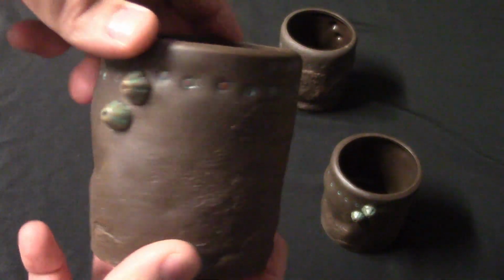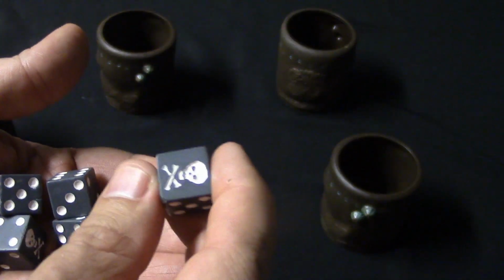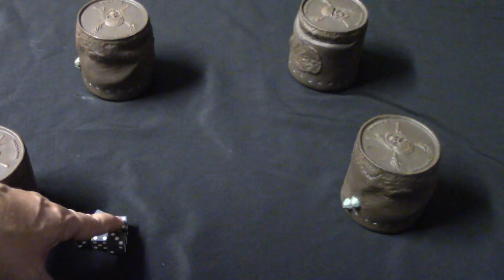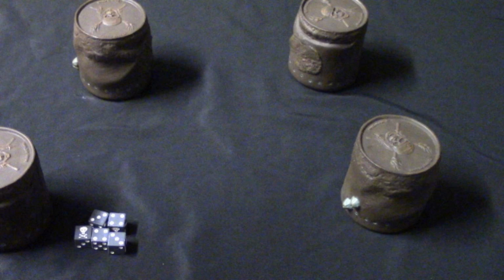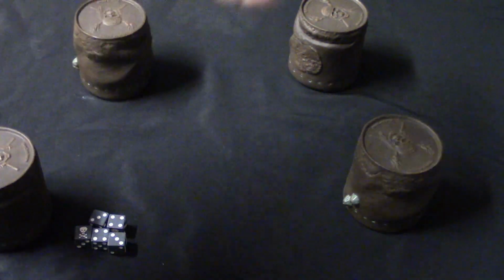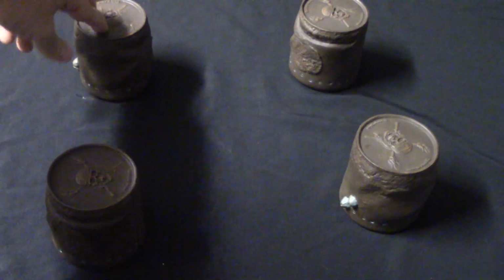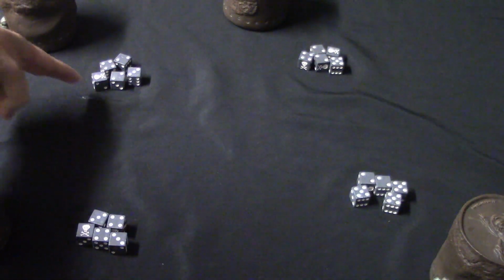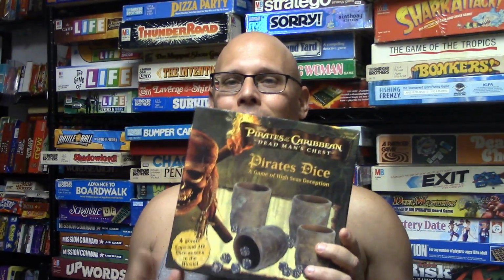Ep. 205: Pirates Dice Game Review (Friendly Games 2006) + How To Play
A review on the game Pirate's Dice. This is essentially Liar's Dice, but with a Pirate Theme.